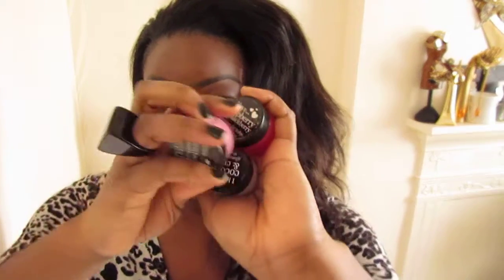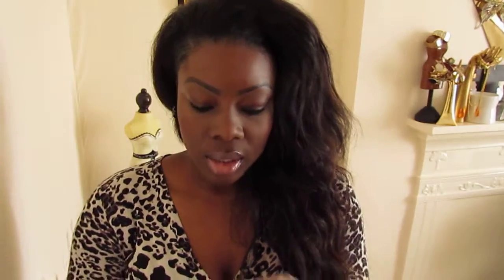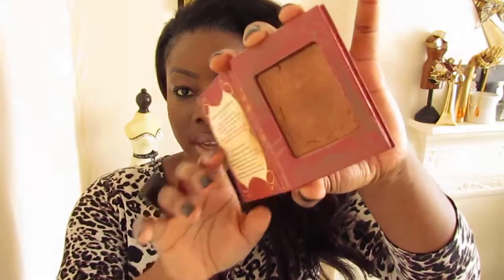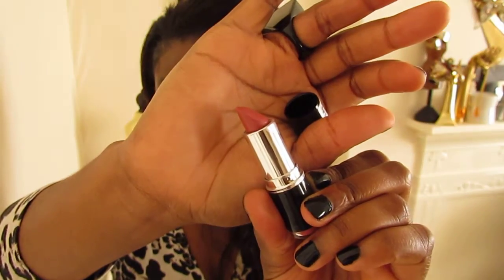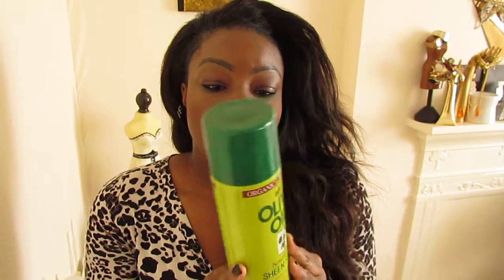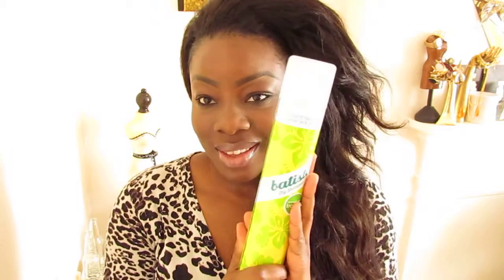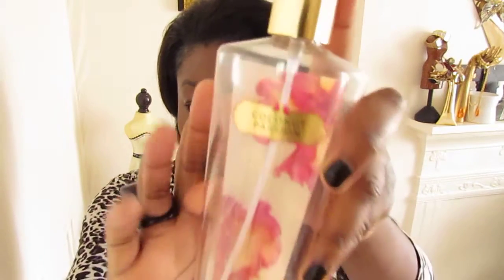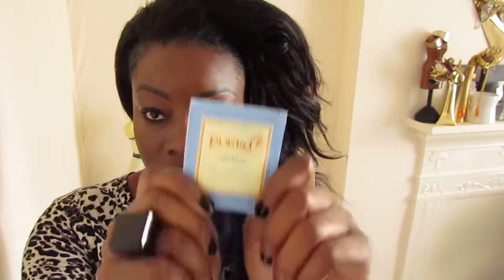Current favourite products ✔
Featured products:

I love cosmetics glossy lip balms
CCUK translucent powder
Sleek blush by 3 palette  - pumpkin
Bourjois bronzing powder
Fashion Fair oil control lotion
Yes to carrots lip balm - Flirty pink
MUA lipstick - Shade 11
MUA clear mascara
Gosh nail polish - Ocean
Star gazer nail polish - shade 105
American aparell nail polish - Supernova
Olive oil organic sheen spray
Batiste dry shampoo - Coconut and exotic tropical
Namaste hair gloss
Paco Rabanne lady million perfume
Victoria's secret body splash - Coconut passion
Puerto Cabello chocolate
Pukka detox tea